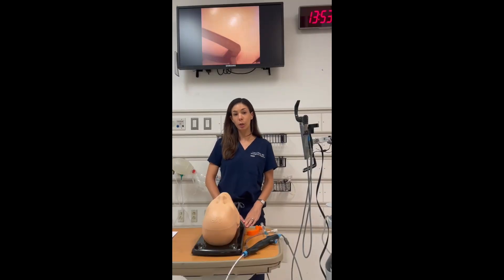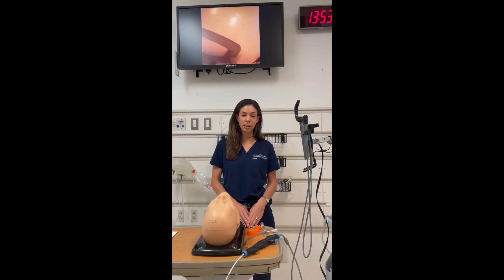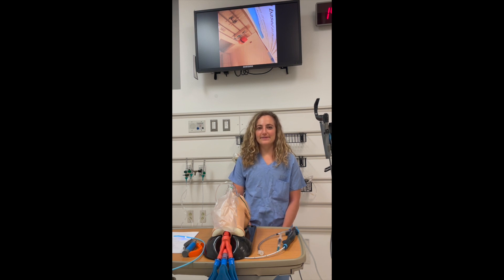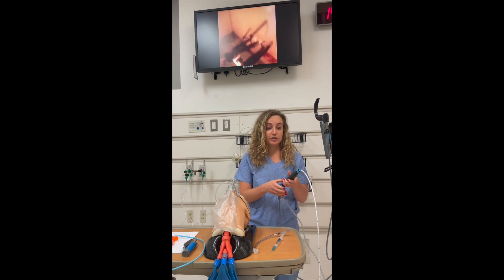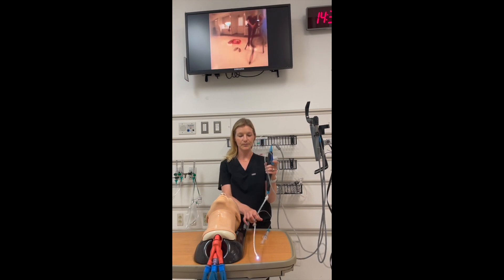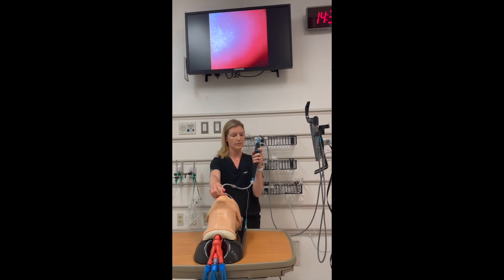Fiberoptic Intubation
Earn 12.5 AMA PRA Category 1 Credits™ with the Core EM Modular CME Course. 12 curated EM modules with audio-first learning plus quizzes and downloadable resources.